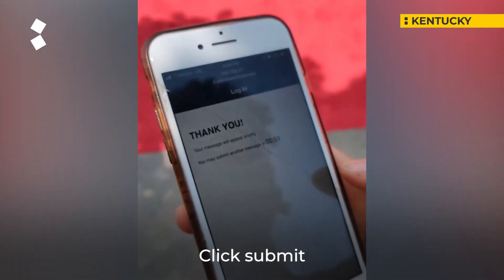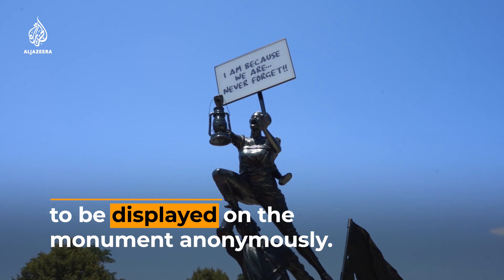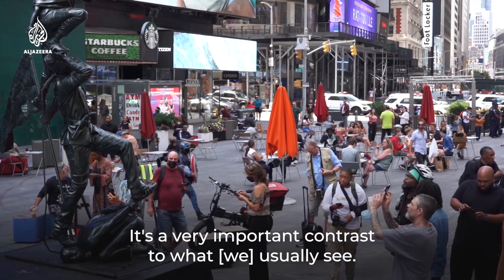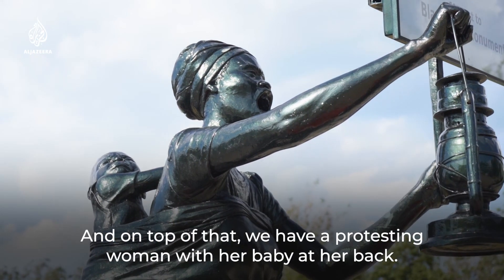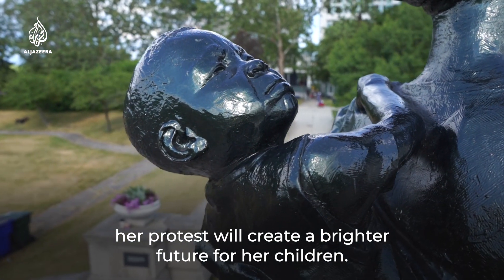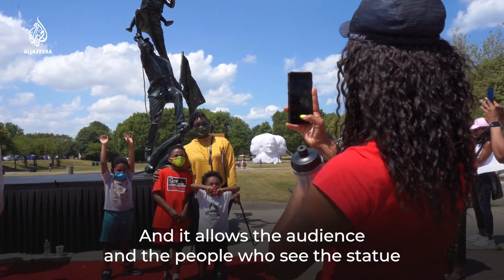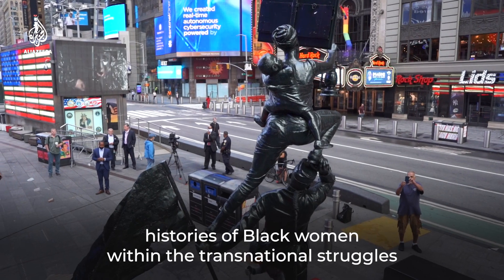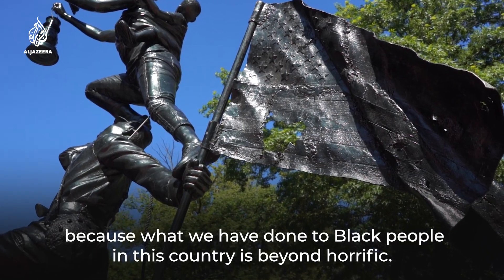The Blank Slate Monument: A statue with an ever-changing message | Newsfeed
The Blank Slate Monument is an interactive statue highlighting African American history with a twist - anyone can contribute by sharing their own message. What would you write on the blank slate?